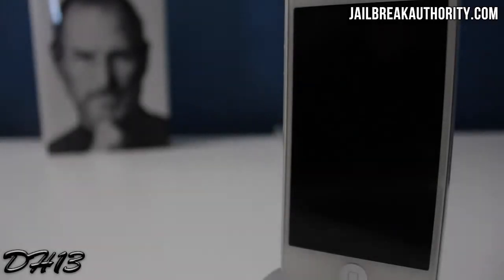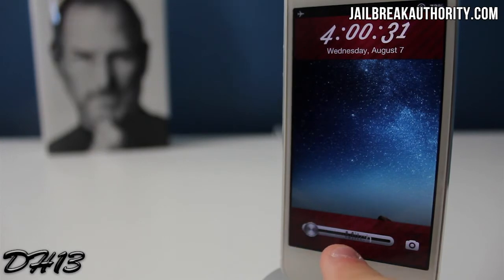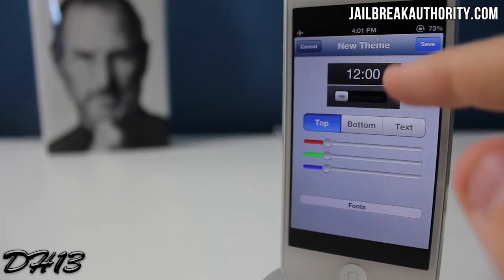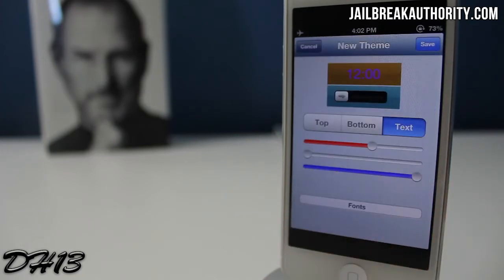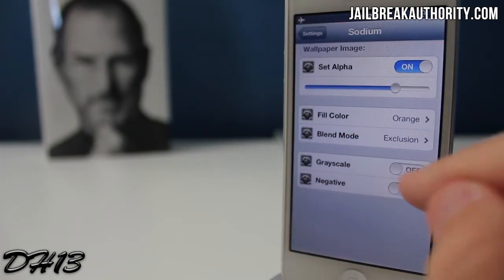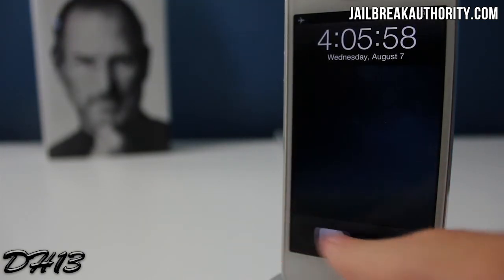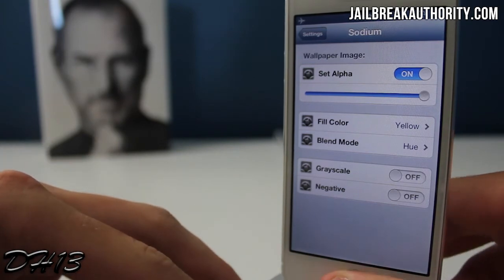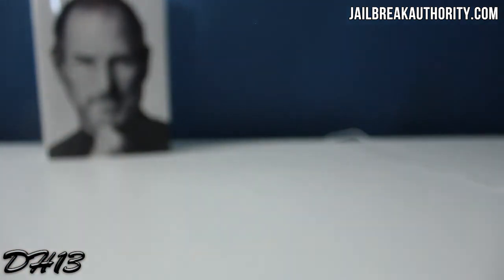Best Jailbreak Tweaks For iOS 6! (Ep.6)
This is the 6th Episode of the series 'Best Jailbreak Tweaks For iOS 6!'  I show you three great tweaks that you should definitely install if you have a Jailbroken iPhone, iPod Touch, or iPad on iOS 6.

Tweaks from Cydia:
LockFlavors, Sodium, FaceHalt